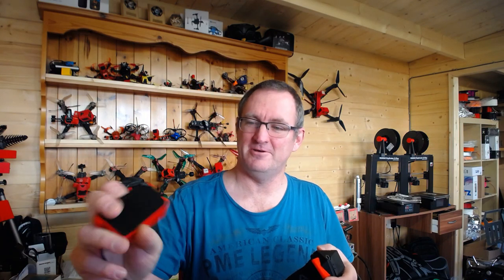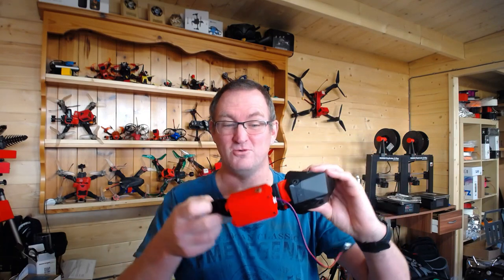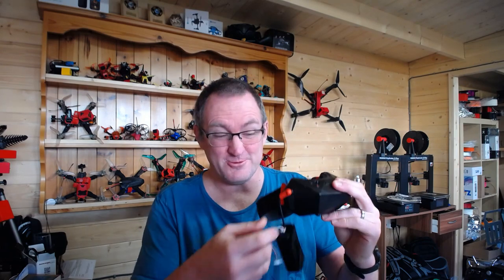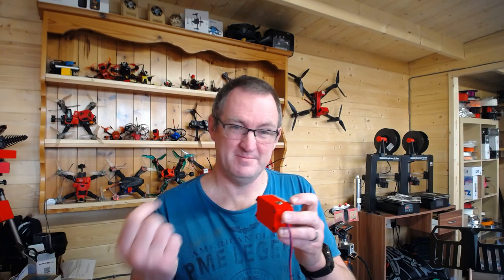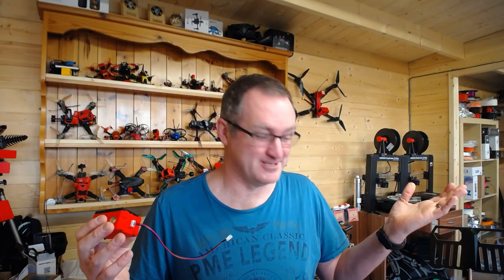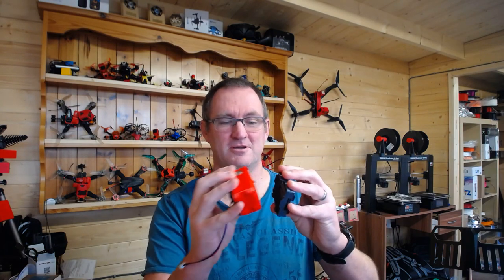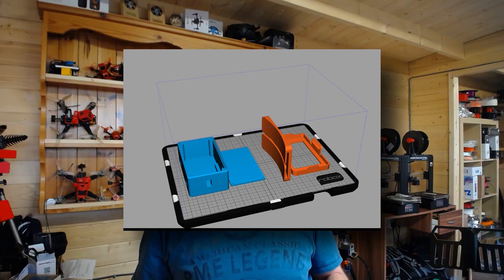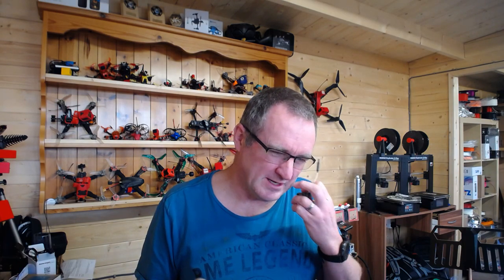WIRELESS 3 AXIS HEAD TRACKER | FOR MY JUMPER T16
So.. I made a thing.

Its a wireless head tracker for my jumper t16!

Happy flying...

Looking to improve your youtube channel performance?